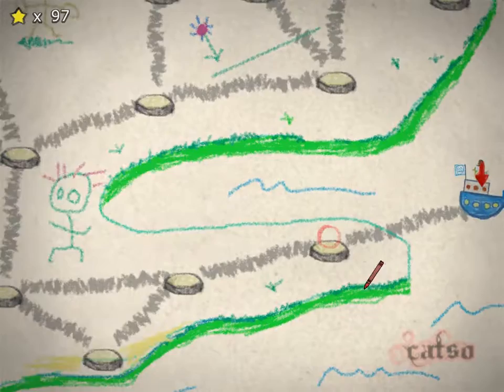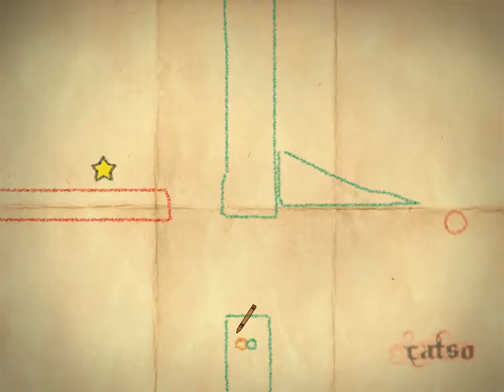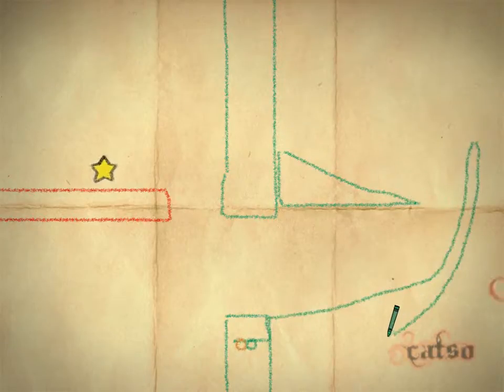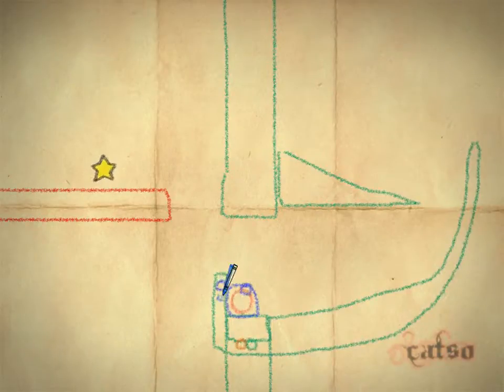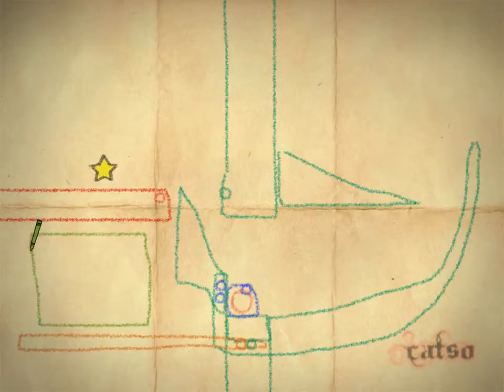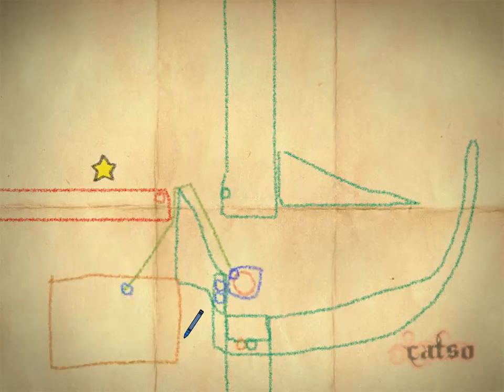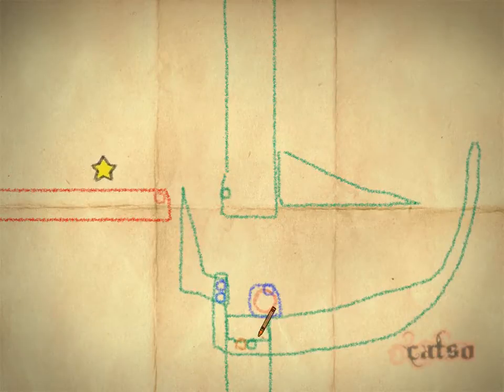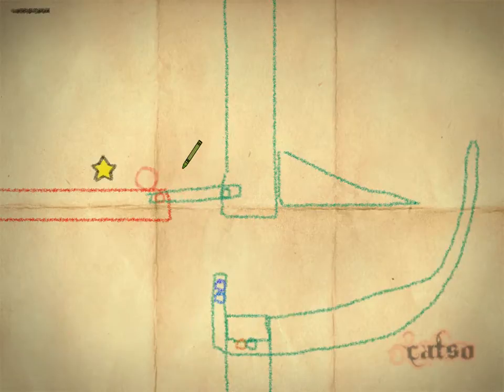How I completed the last level of Crayon Physics Deluxe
Derp